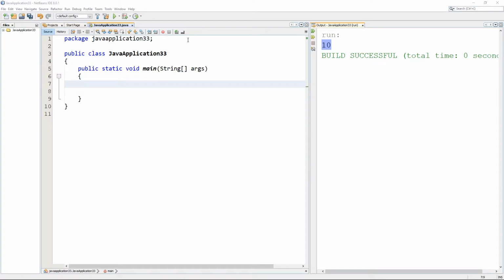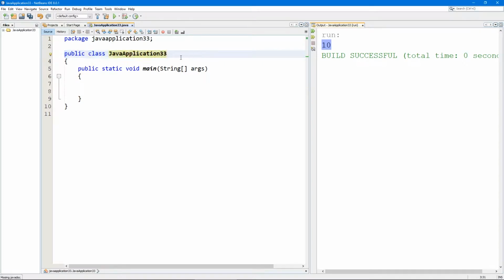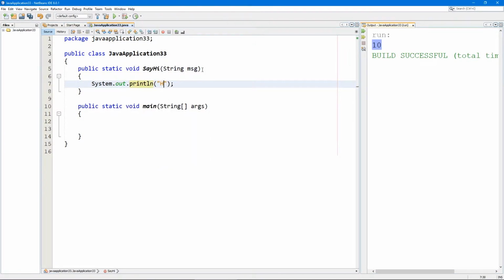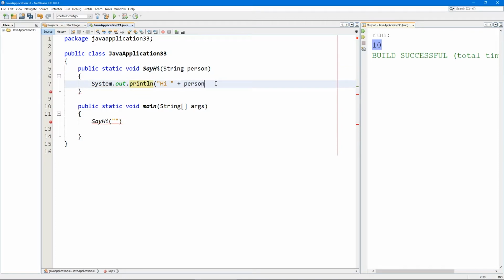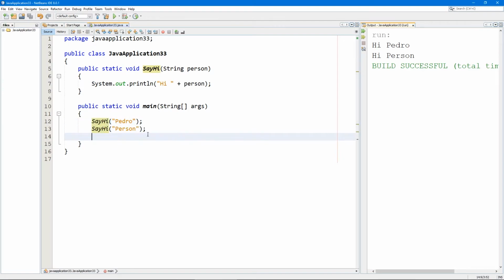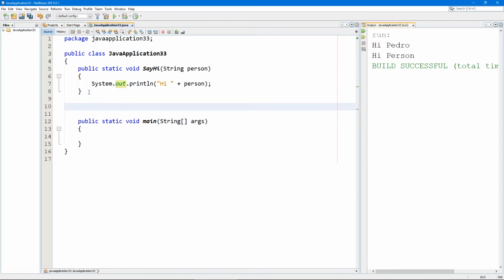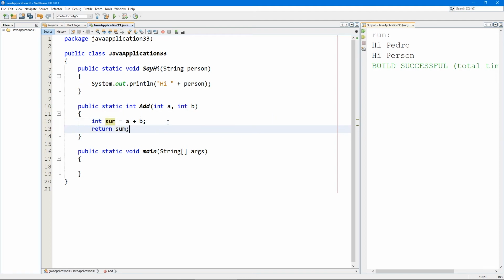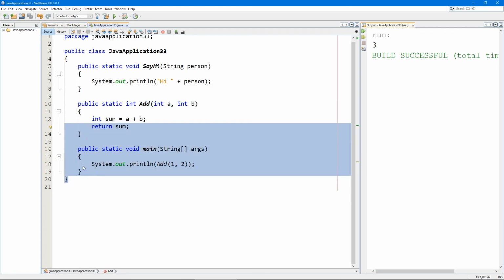Java Tutorial #20 - Methods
Hi guys! Welcome to another video, in this video we'll talk about how to create and use methods in Java.